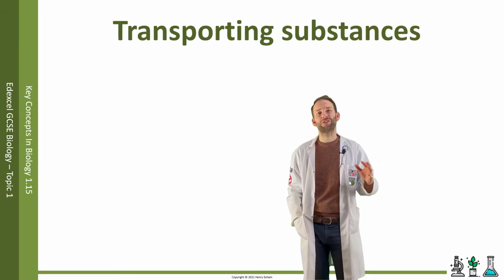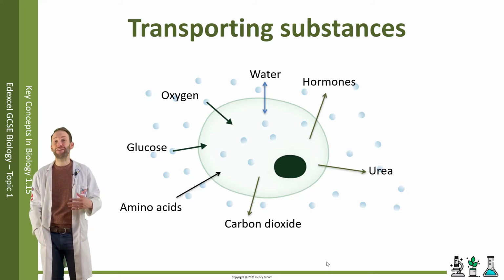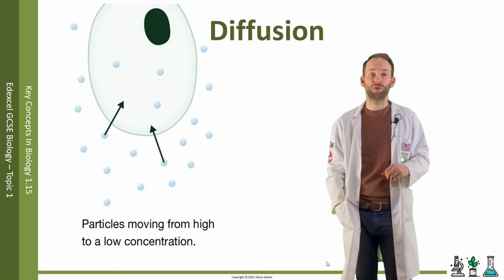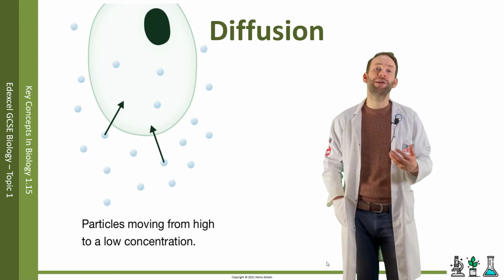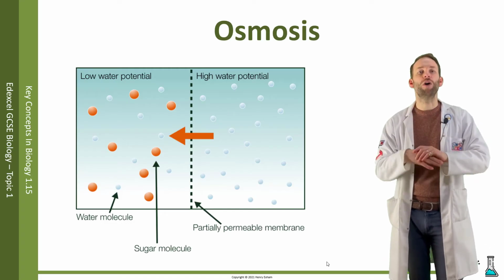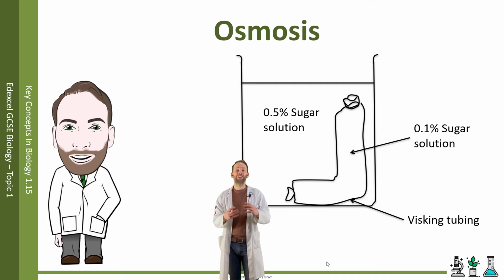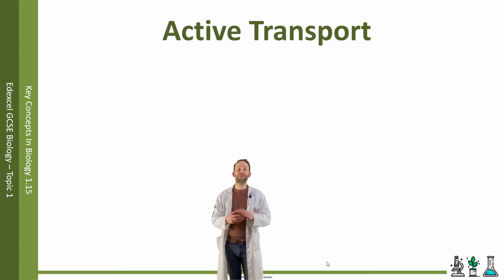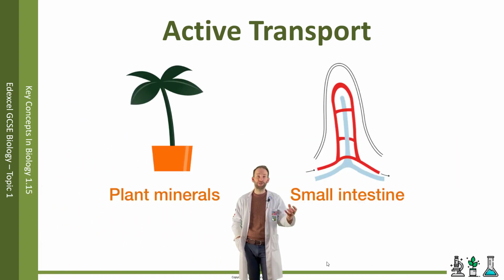Diffusion, Osmosis and Active Transport - GCSE Biology (9-1) 1.15